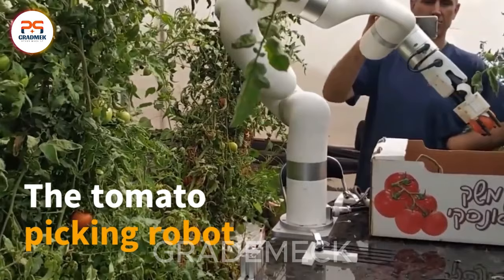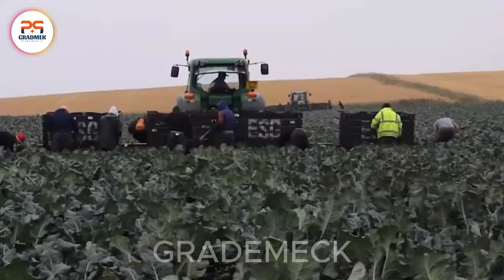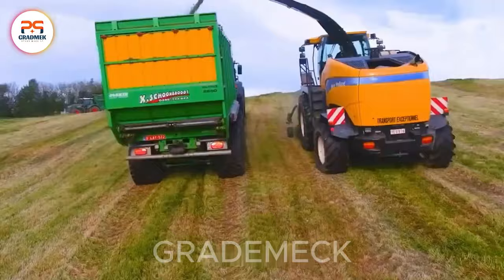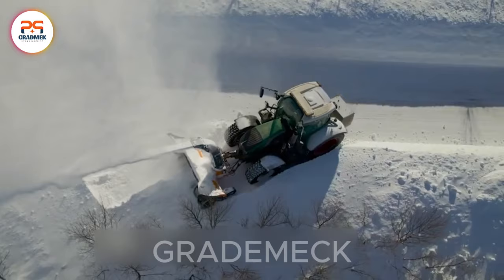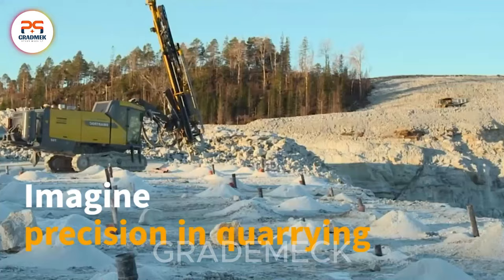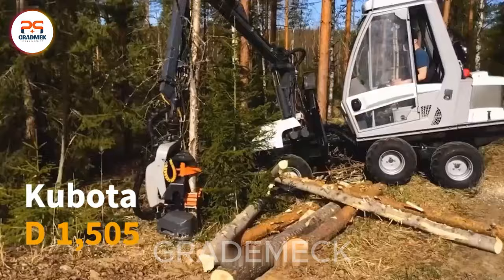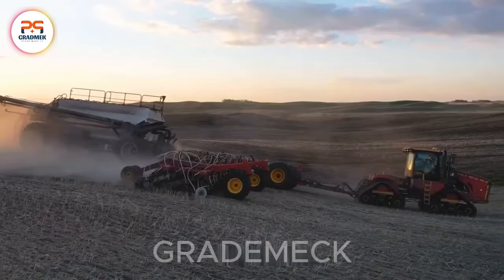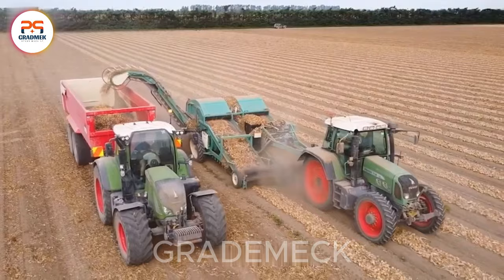100 Modern Agriculture Machines That Are At Another Level #4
The video "Modern Agriculture Machines That Are At Another Level" highlights state-of-the-art technology and innovation in modern agricultural machinery. These machines embody the forefront of farming equipment advancements, aimed at boosting productivity, efficiency, and sustainability in agricultural operations.

From automated harvesting systems to precision irrigation techniques, these modern agriculture machines are reshaping the cultivation, harvesting, and management of crops. With their advanced features and capabilities, they represent a significant leap forward, pushing the limits of what's achievable in contemporary farming practices.

00:00 modern agriculture machines
01:40 corn harvesting machine
03:55 wood crusher
04:42 making silage
05:40 fertilizer spreader
6:20 tractor plows the field
7:48 round baler

This Video researched by: Mr. Phillips
Address: 27A Devonia Rd, London N1 8JQ, Royaume-Uni
Birthday
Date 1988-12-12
Age 34 years old